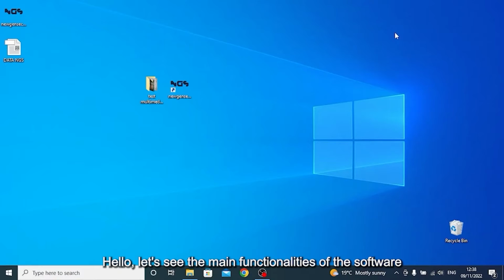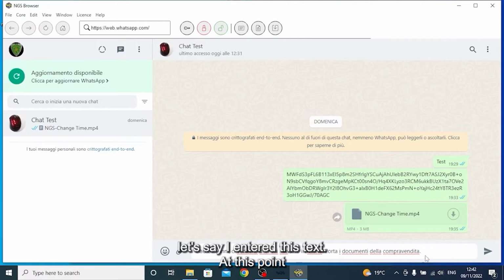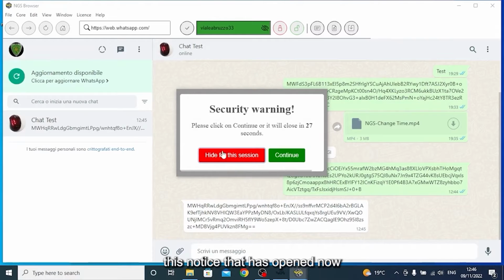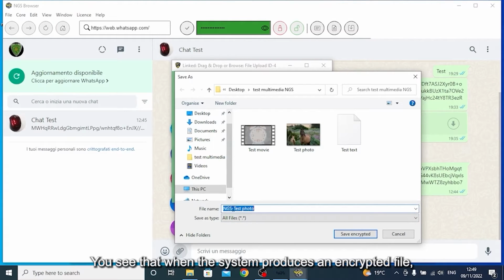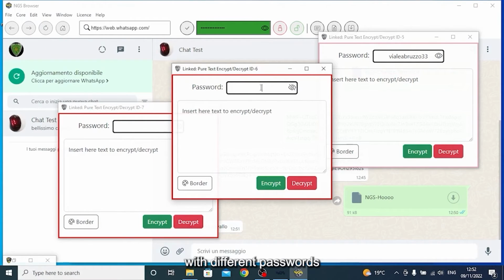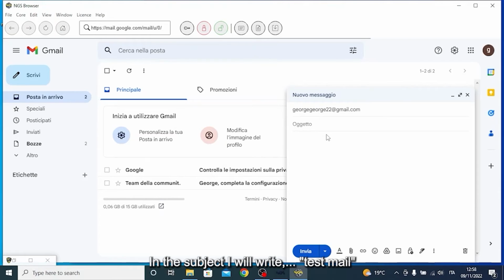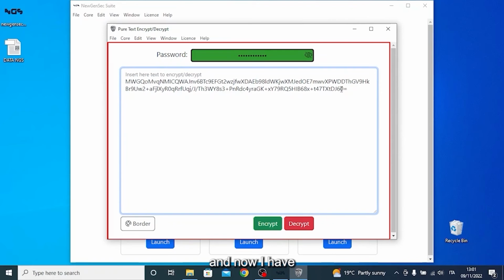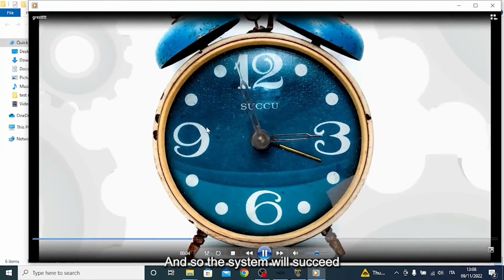Tutorial NewGenSec Browser ENG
Tutorial NGS Browser ENG